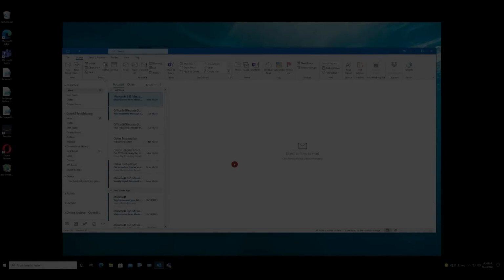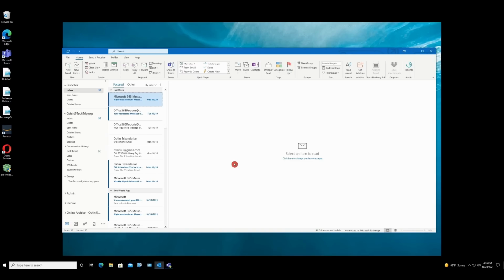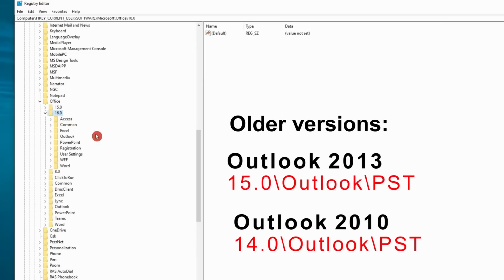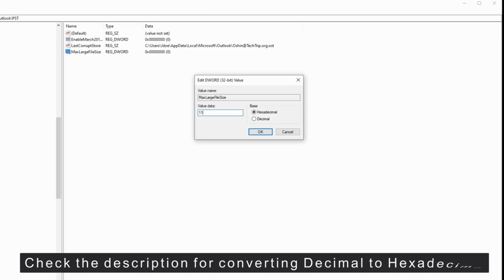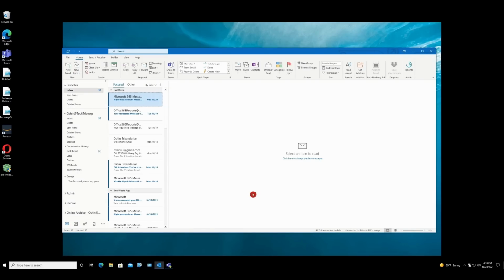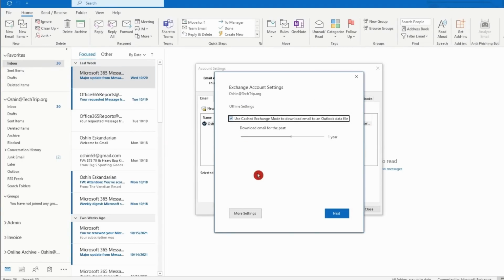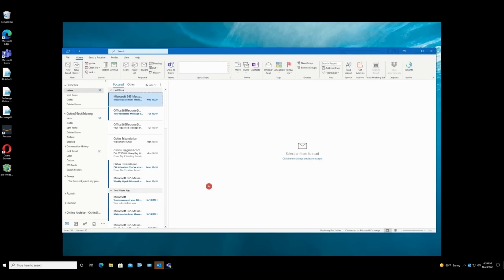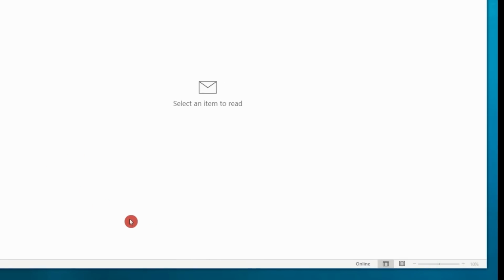How to increase OST limit in Outlook 365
Hi Everyone,
This video will show how you can increase OST file size in Outlook365. By default, the OST  file size can grow as large as 50 GB in office 365, but around 47.5 GB, the Outlook will stop working. There are a few ways to avoid OST getting full; one is to prevent downloading shared mailboxes in Outlook, start an Online Archive, or combine both. To increase the OST file size, we need to add a new value in the registry. And here's how you can do it.

 This method is considered a workaround, and I recommend moving the Shared Mailboxes to the cloud and activating the Online Archive based on your company's policy. It is good when the user's Outlook is stopped working, and you need to fix the issue immediately.

Use the below link for converting Decimal to Hexadecimal